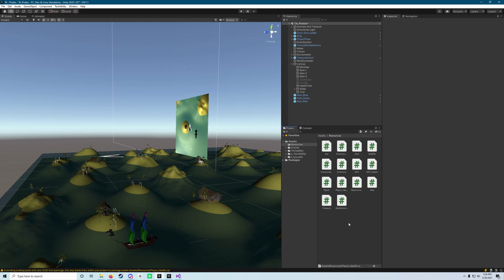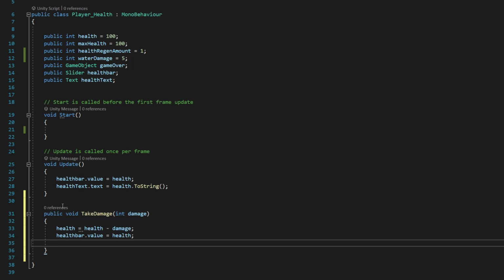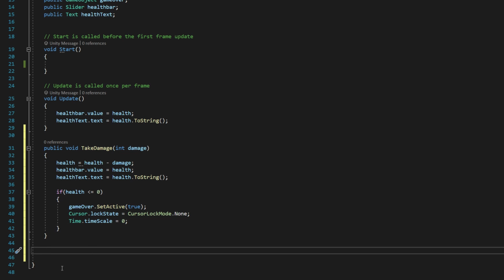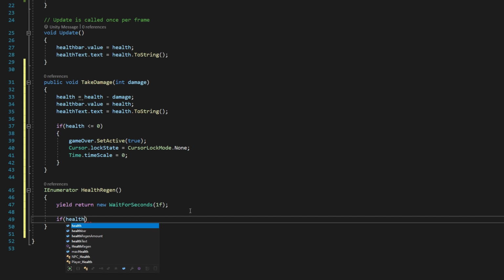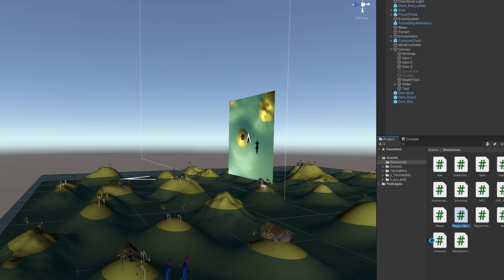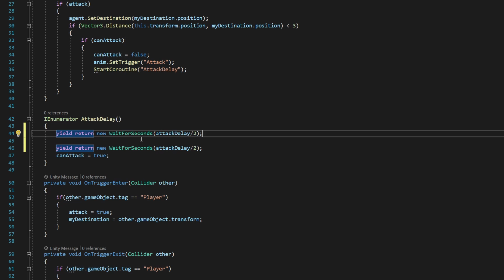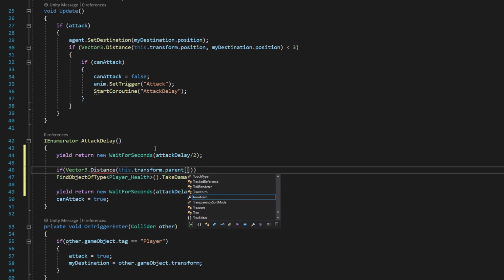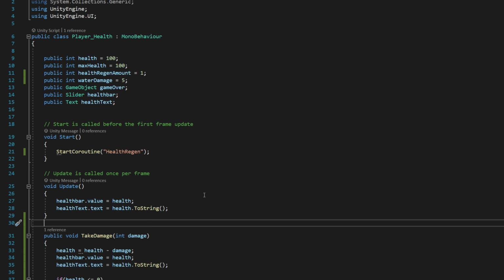Techability Pirates Week 4 - Step 4 Take Damage and Regen Health